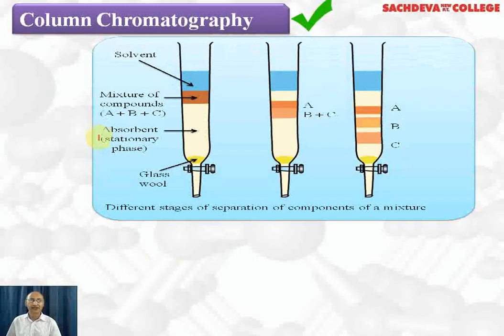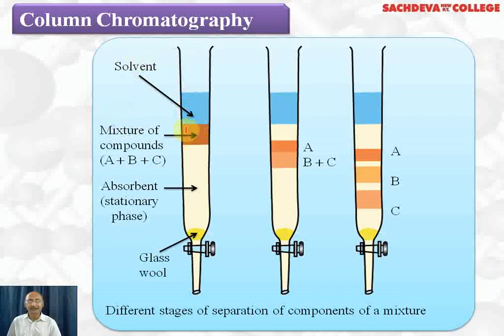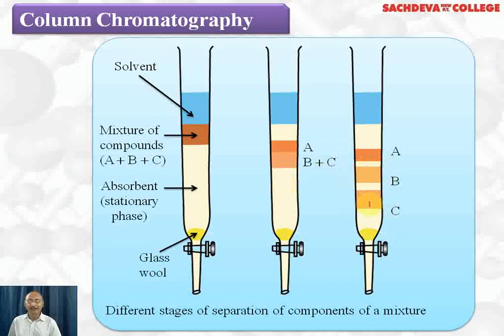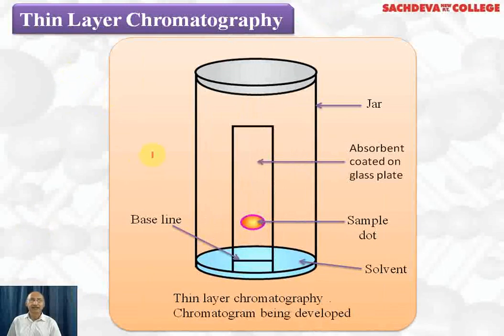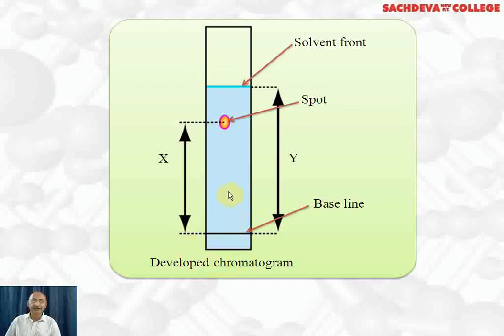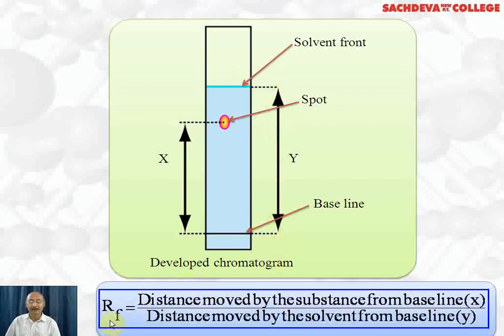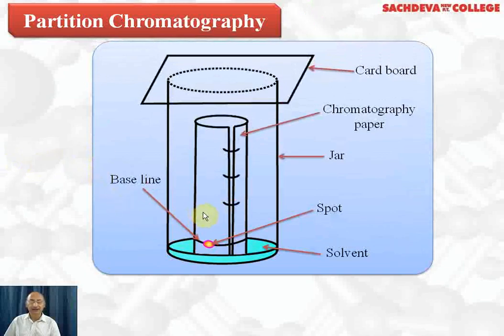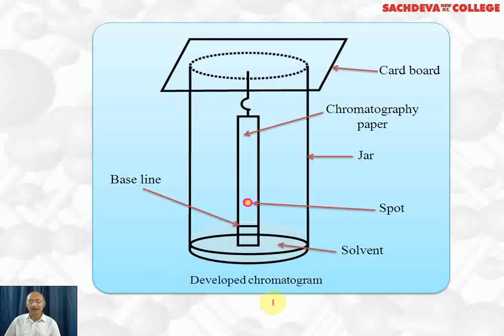Unit-12 Organic Chemistry - Lecture - 21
Know about methods of purification of organic compounds (contd...) in this lecture.

Class 11th